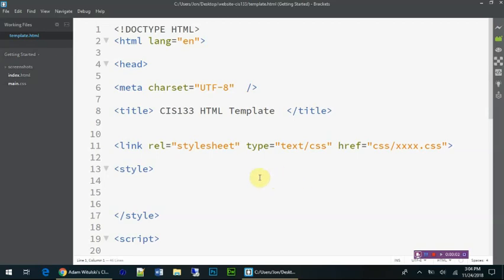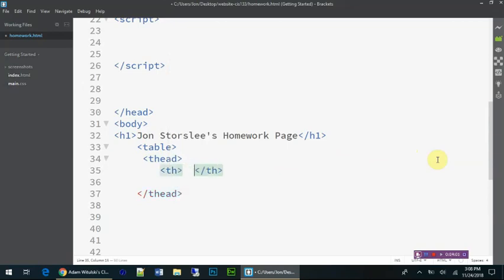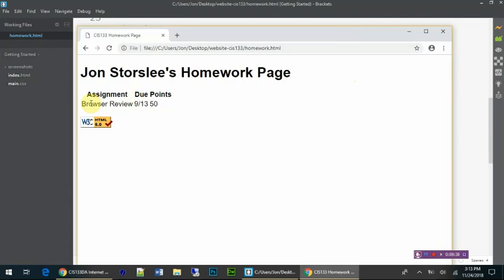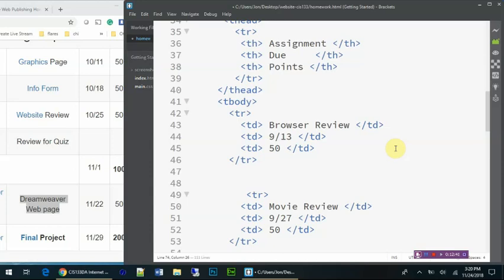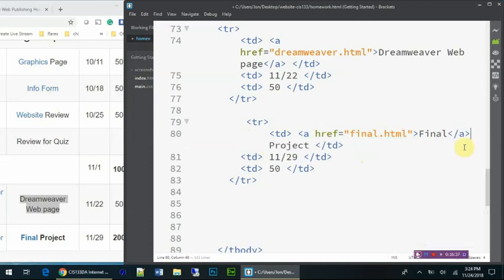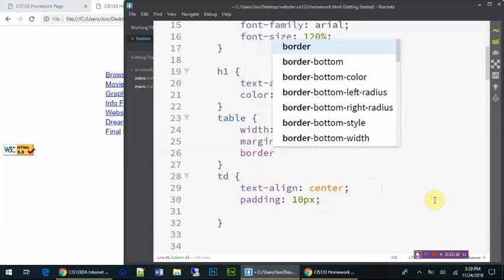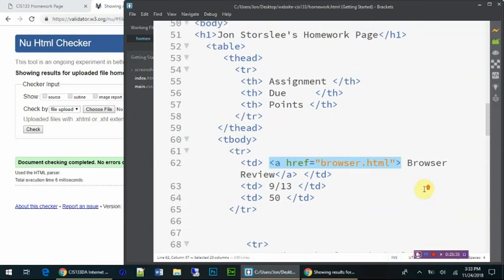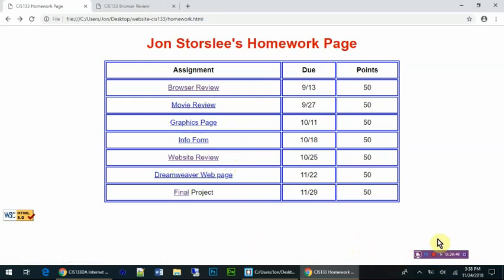Web Design I Creating a Table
How to create a Homework page using a Table